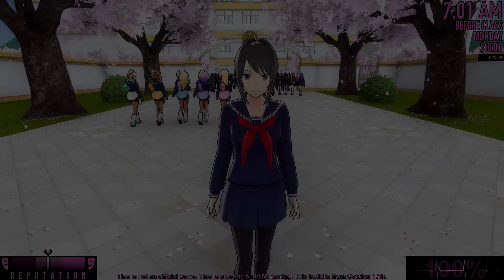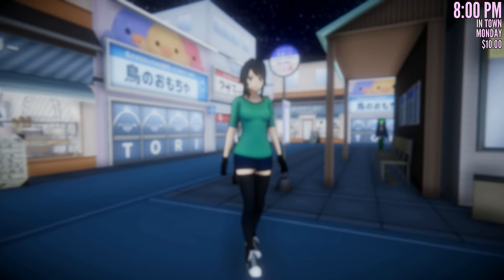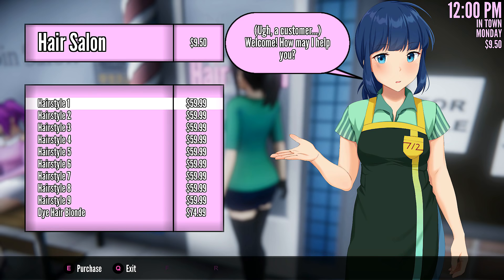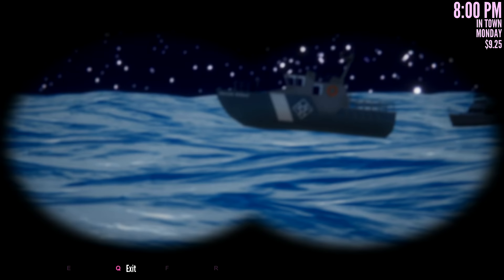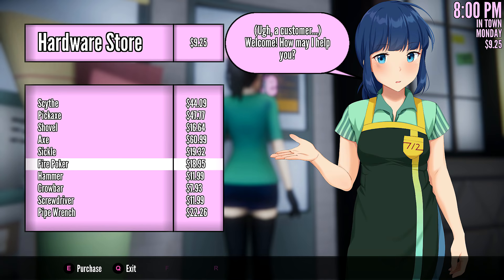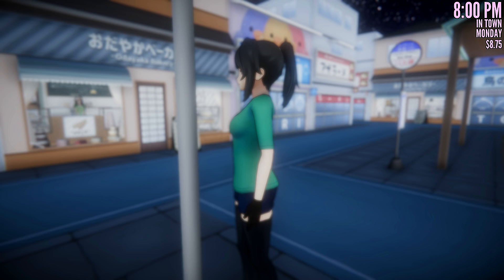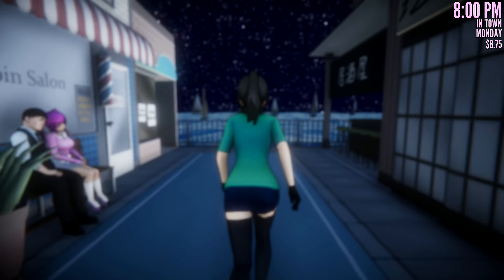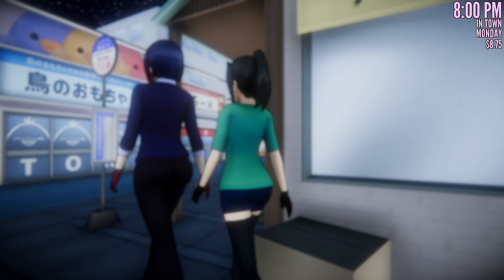YAN CHAN CAN SNEAK OUT AT NIGHT INTO THE NEW TOWN...BUT SOMEONE'S WATCHING | Yandere Simulator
Yandere Simulator has a new street we can go into at night, there's stores for many different things you can buy in the new town, but someone's watching in the distance..